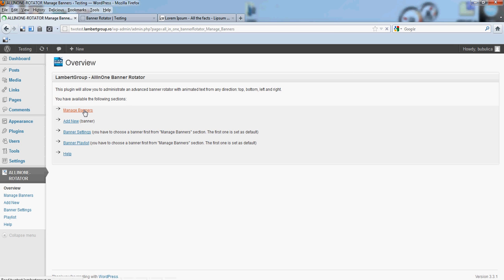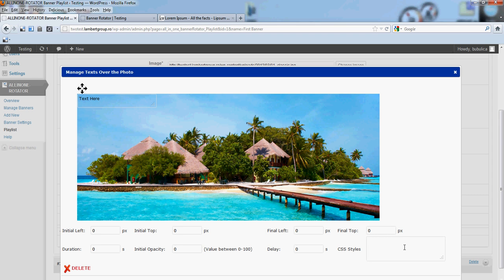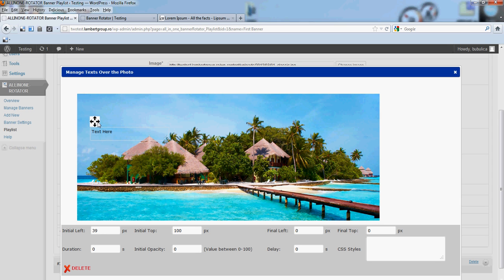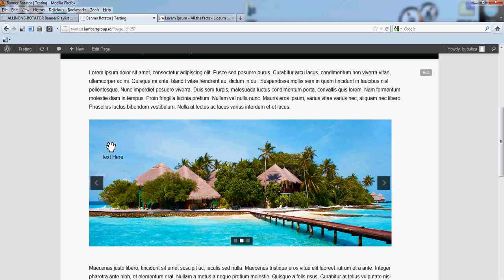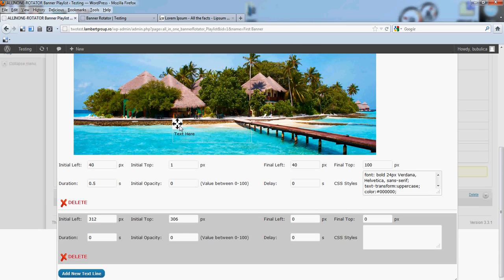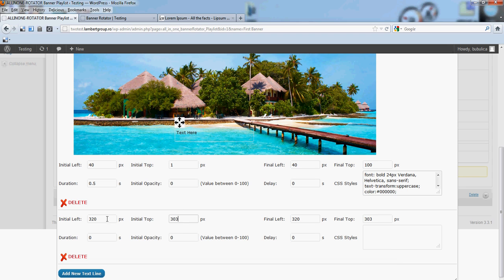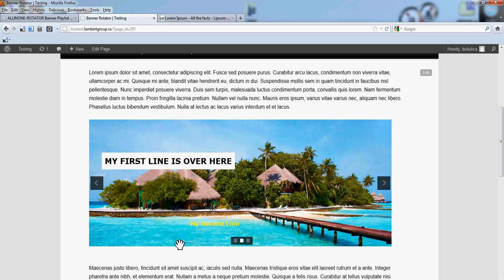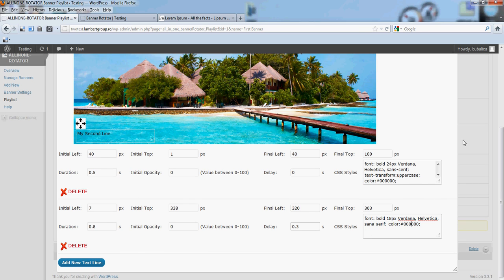LambertGroup Banner Rotator - WordPress Plugin - Step 3: Manage Text Over Image